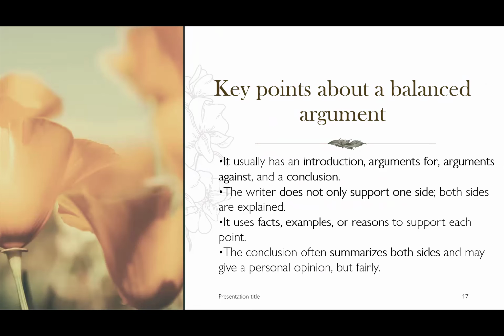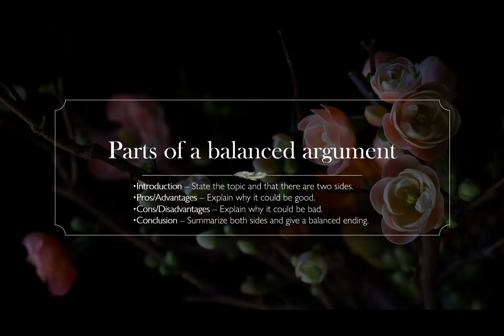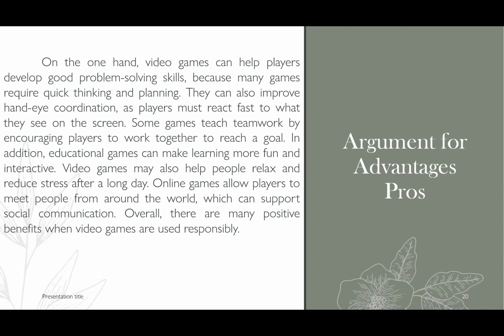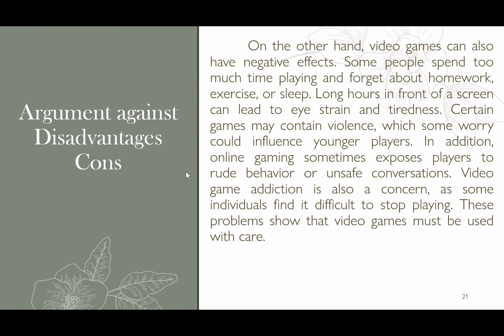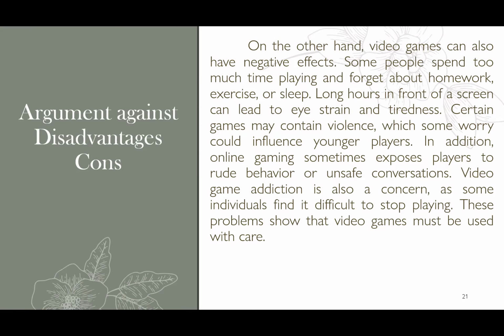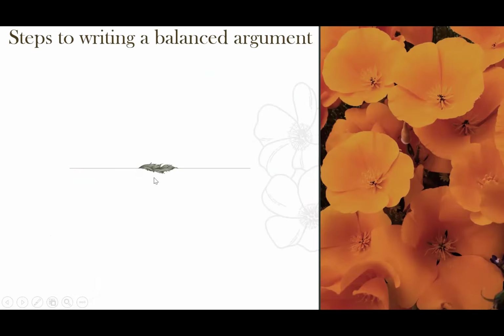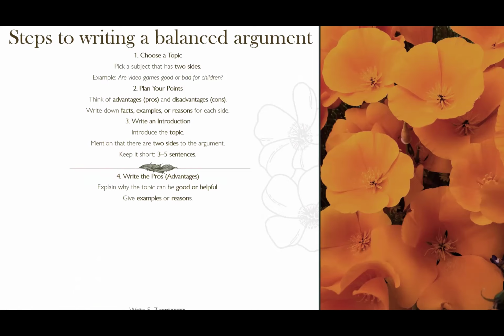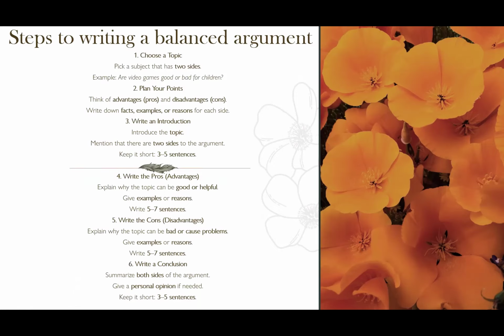Balanced Argument Argument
Year 5 IGCSE Balanced Argument Writing